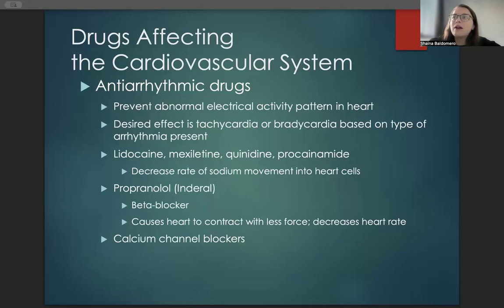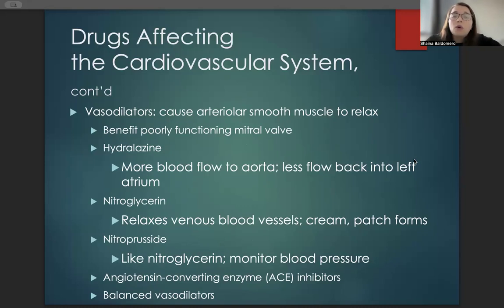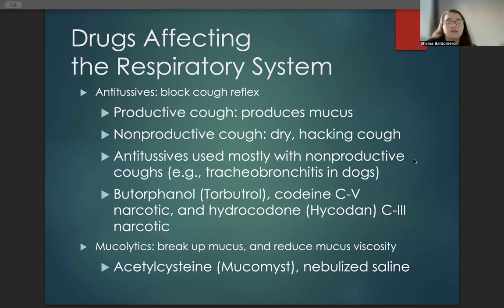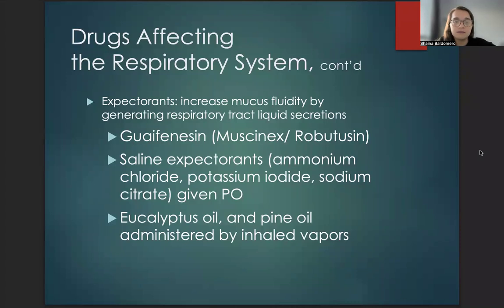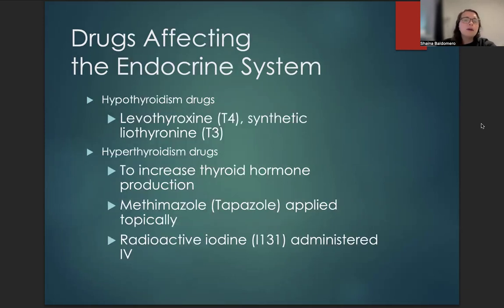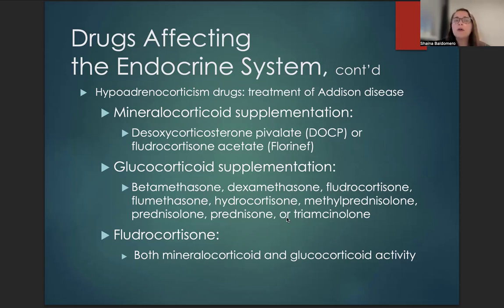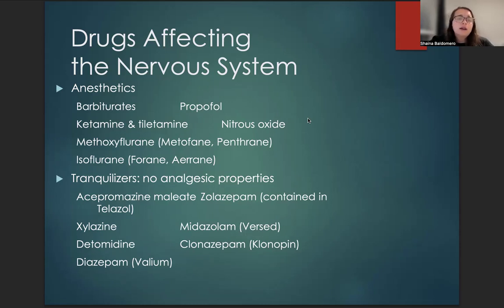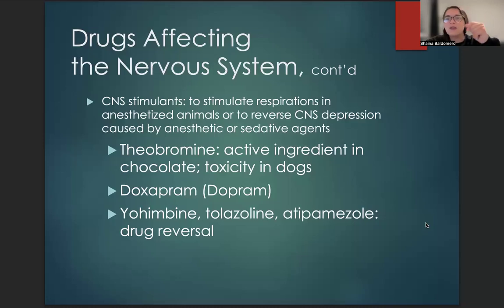Chapter 8 PowerPoint - Slides: 64-80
Module 102: Pharmacology, Pharmacy, and Nutrition
Veterinary Assisting Program at ACHT
Instructor: Mrs. Baldomero